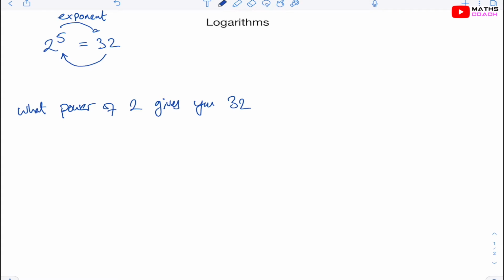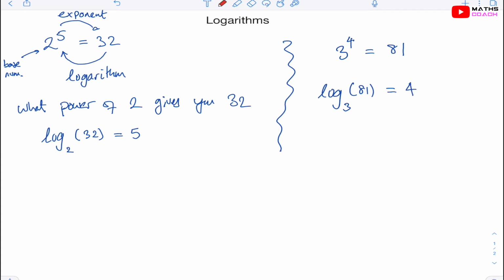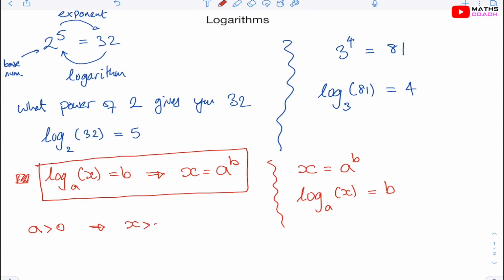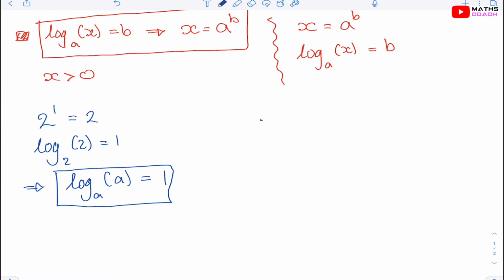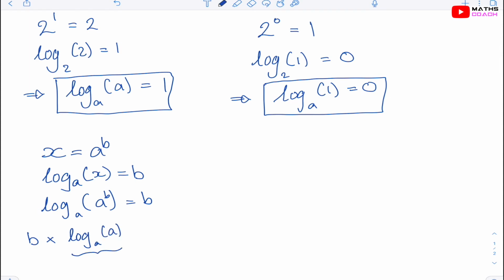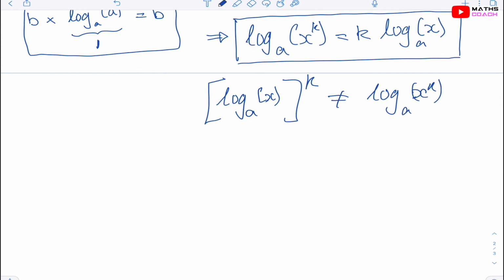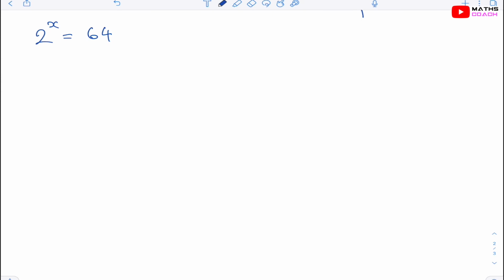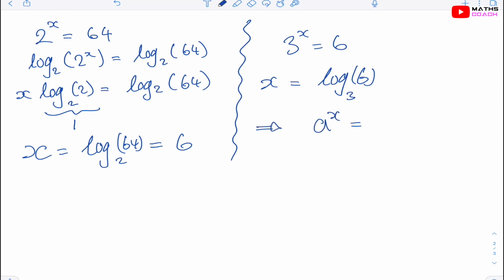Introduction to Logs - Rules - A Level Maths PM1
Learn how to apply the basic rules of logarithms and also how they work. Using simple examples, this lesson will leave you very confident to approach this topic in the exam.